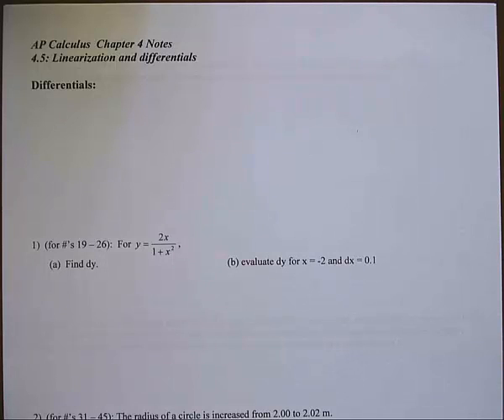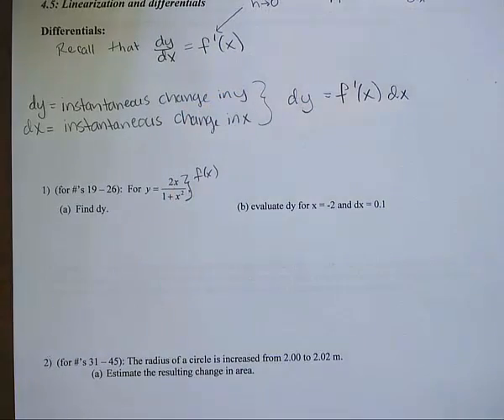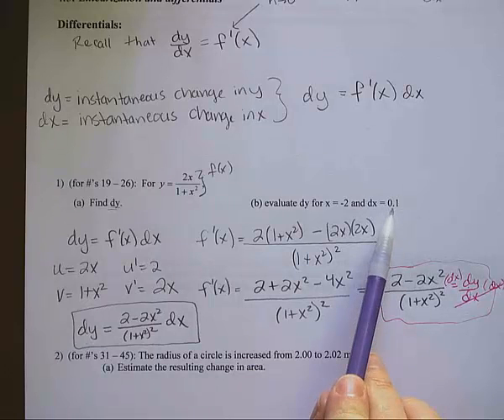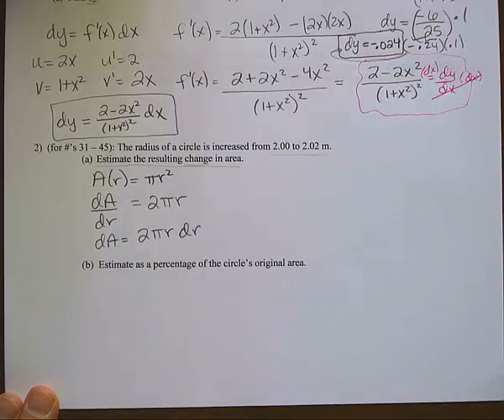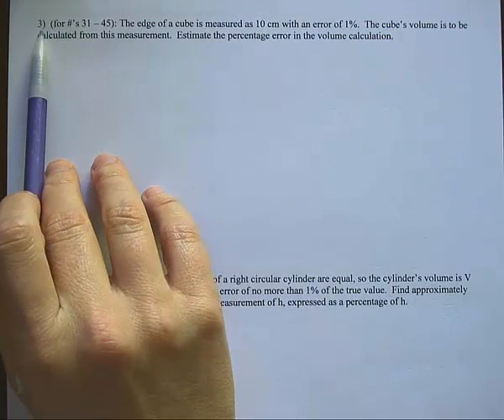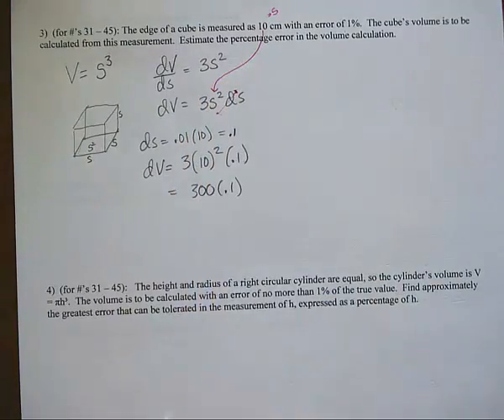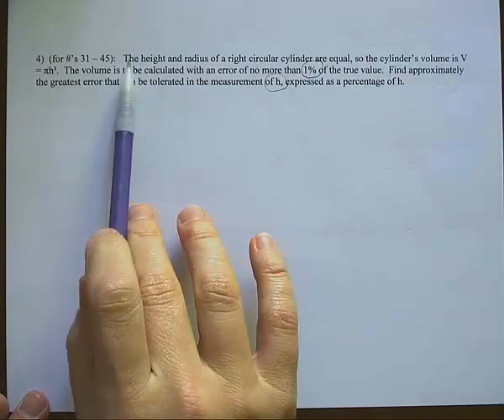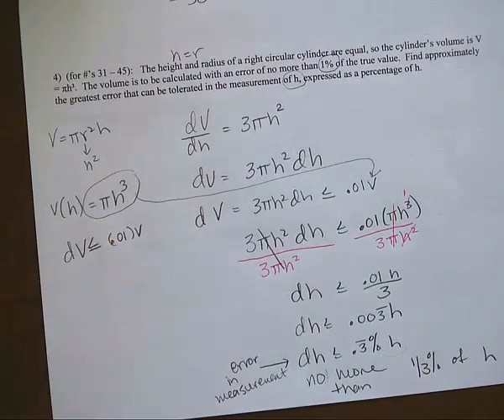4.5 part 1: Differentials